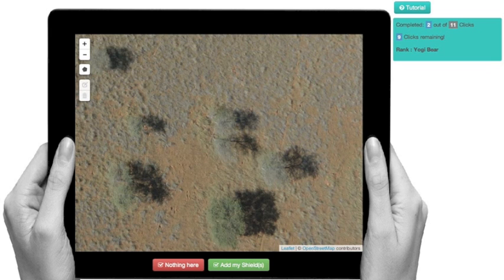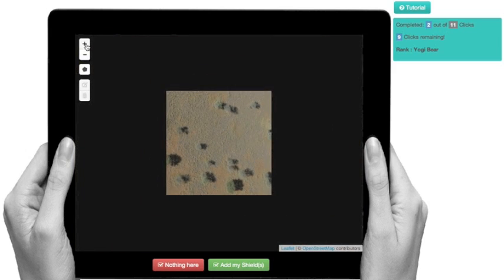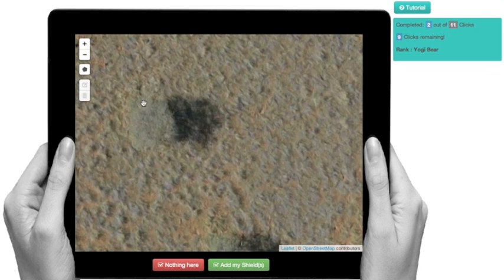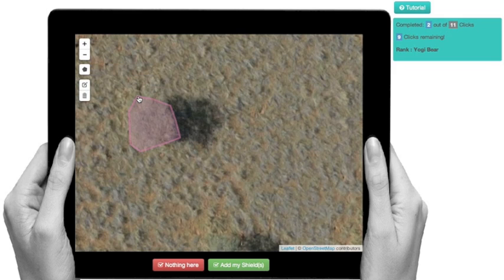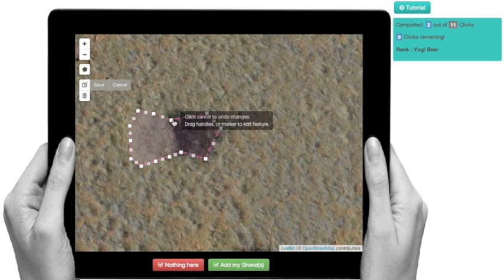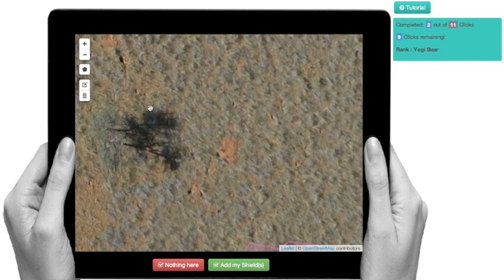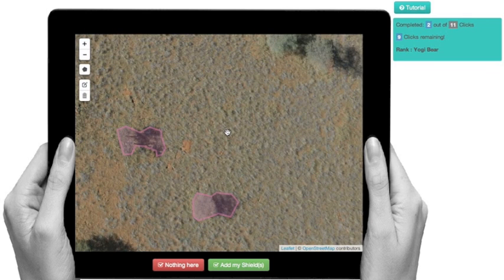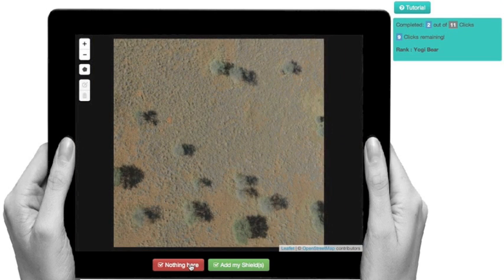MicroMappers Wildlife Challenge in Namibia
Here's a short tutorial on how to use the MicroMappers Aerial Clicker to search for wild animals in Namibia in high resolution aerial images taken using UAVs. This initiative is part of a wildlife monitoring and protection project with Kuzikus Wildlife Research in Namibia. Please see MicroMappers.org for more information.